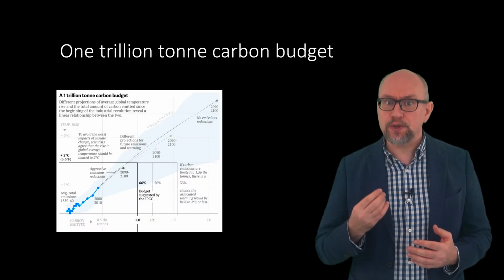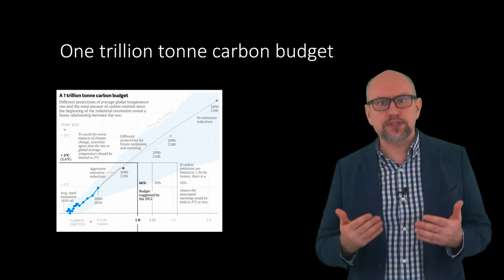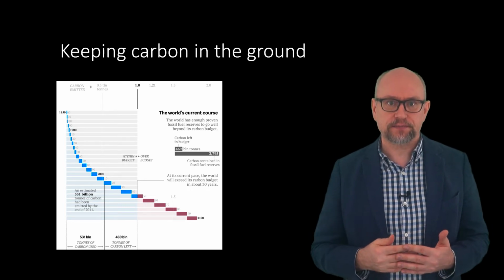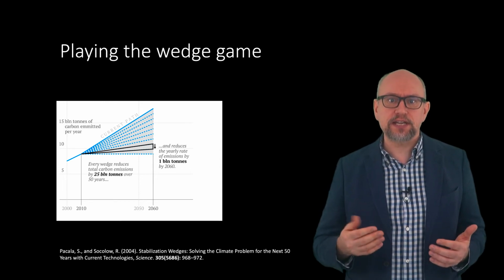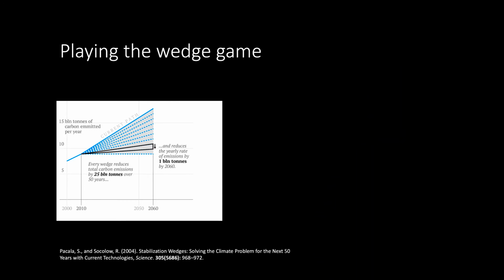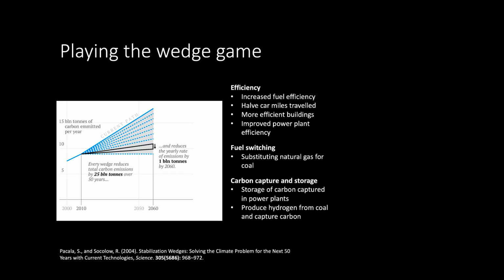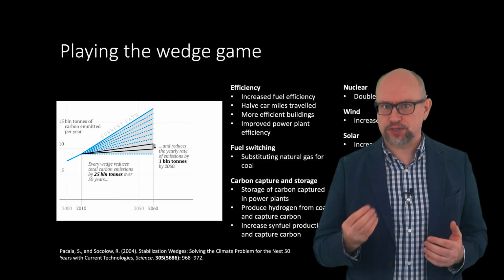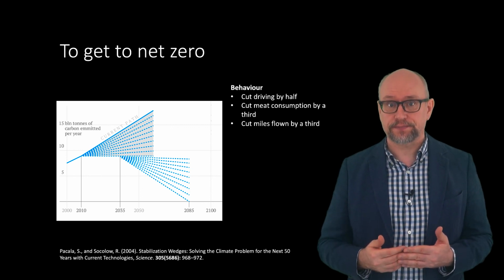HSI1000 Week 8 Part VII: Climate Change Mitigation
This video discusses climate change mitigation in terms of the carbon budget. It identifies how much carbon needs to be left in the ground to avoid dangerous climate change. It further discusses how the carbon budget should be distributed, before discussing a mitigation strategy based on the Stabilization Wedges concept of Stephen Pacala and Robert Socolow.

Chapters:
0:00 Introduction
0:29 One trillion tonne carbon budget
1:30 Keeping carbon in the ground
1:59 Slicing up the budget
2:36 Playing the wedge game
6:07 To get to net zero